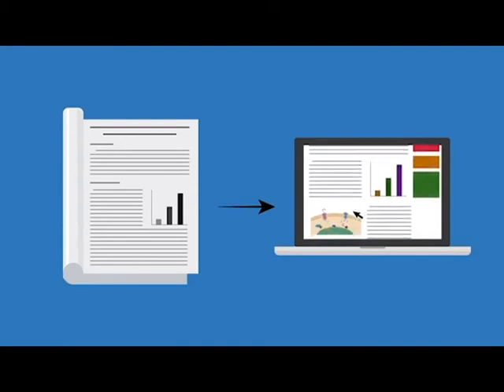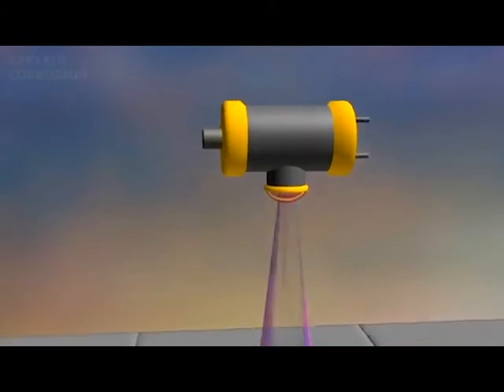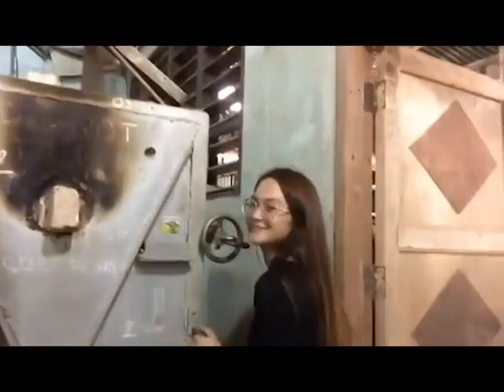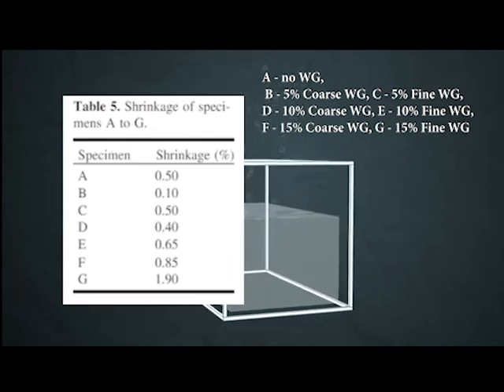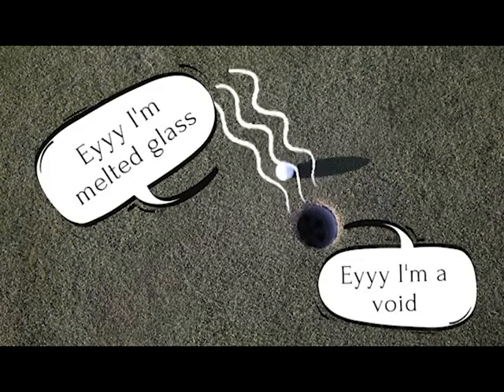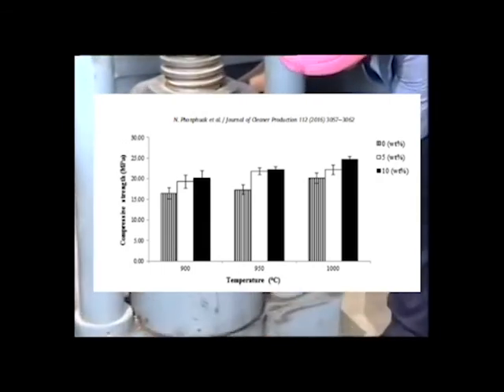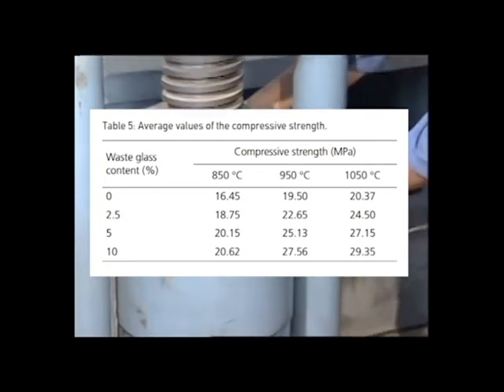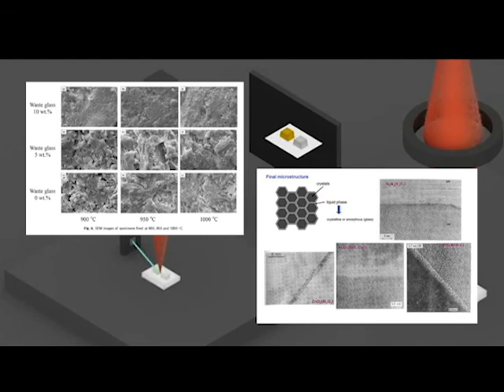Journal Radio Blog - Ceramic Talk by Dispo And Saladaga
A radio blog on a journal about thermal and mechanical properties of glass waste addition to fired clay bricks.